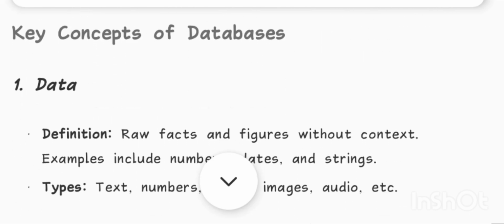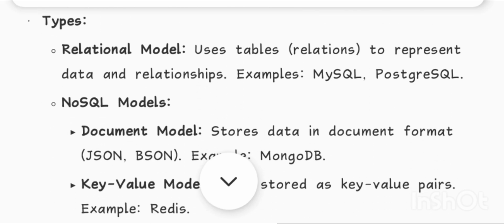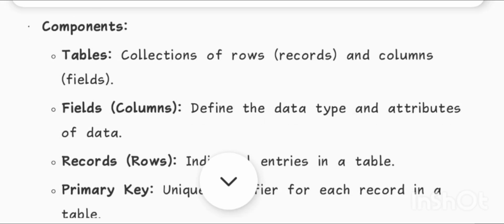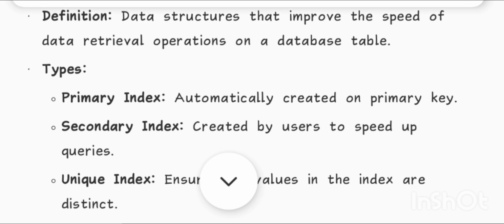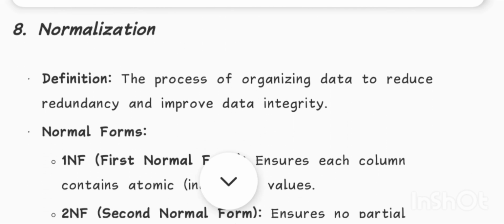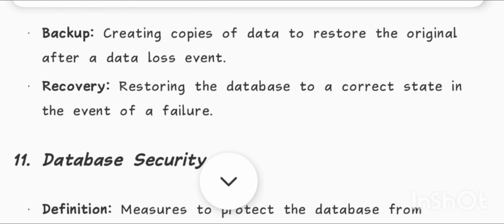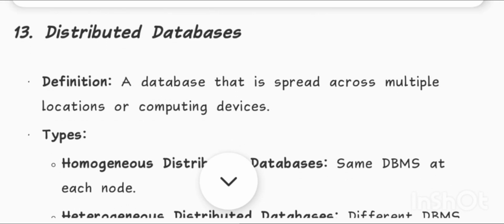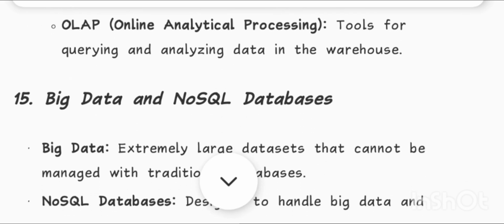Understanding Databases: Comprehensive Guide for Beginners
Learn everything you need to know about databases in this detailed and easy-to-understand guide. From basic concepts to advanced topics, we cover data, DBMS, database models, SQL, transactions, normalization, data integrity, security, and more. Perfect for beginners and those looking to refresh their knowledge on database management systems.